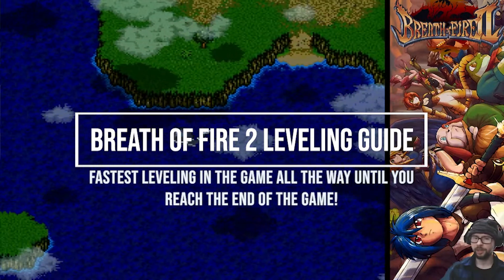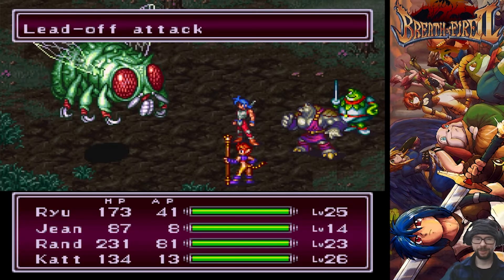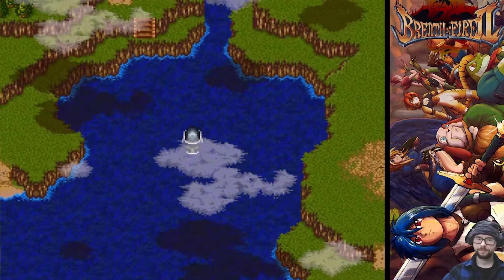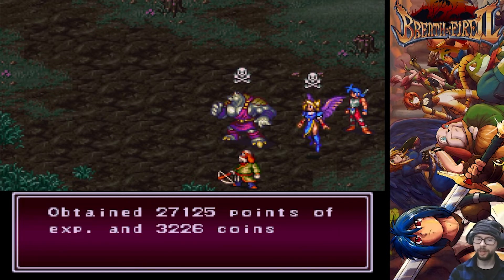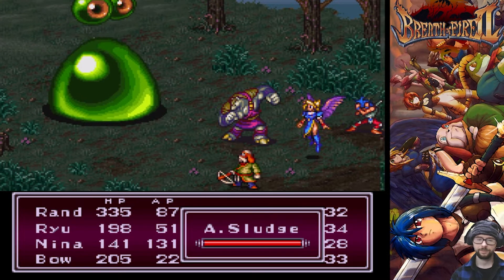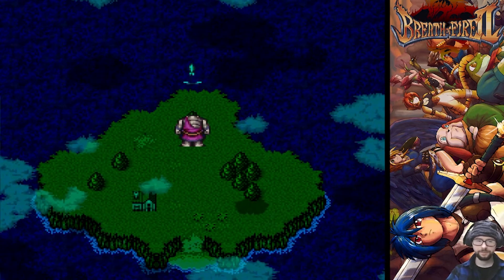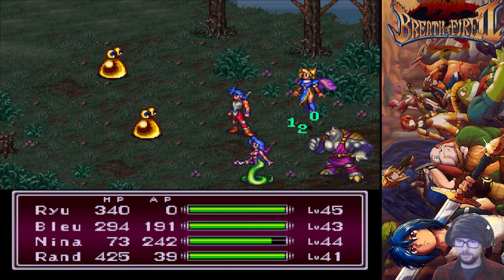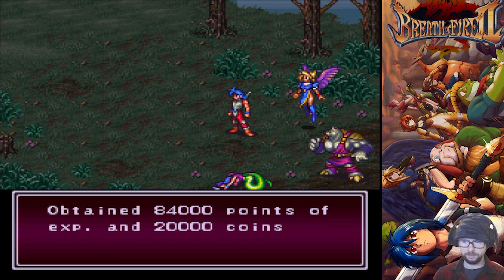Breath of Fire 2 How to Level Up Fast Guide! Fastest Leveling In the Game!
A guide on how to level as quick as possible in Breath of Fire II. This covers the Monster Island area who give the most exp and money out of all enemies in the game until you reach the very end of the game and how to defeat the enemies there as easily as possible.

0:00 Intro
0:50 Preparations
1:45 How to Defeat Chorking Enemy
2:27 How to Defeat A.Sludge Enemy
2:45  How to Defeat Gonghead Enemy
3:20 How to Defeat K.Sludge Enemy